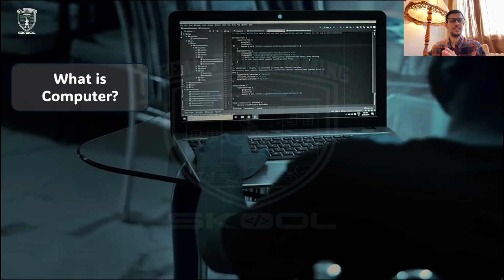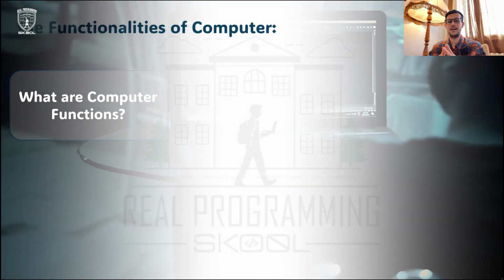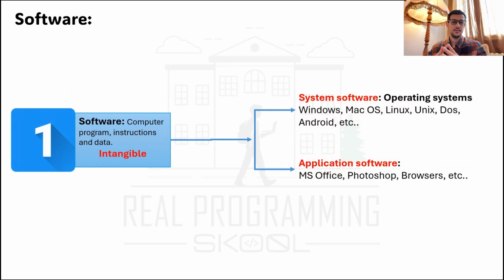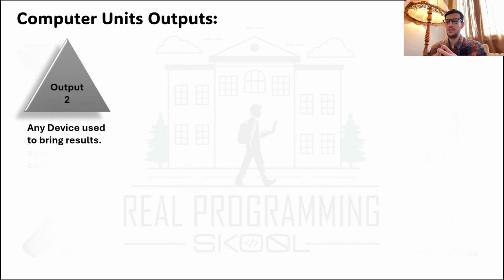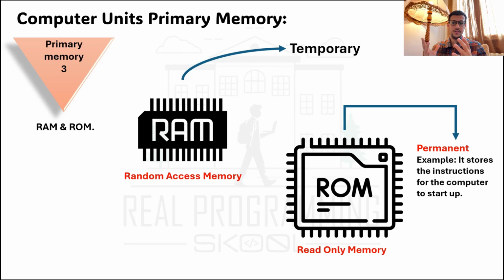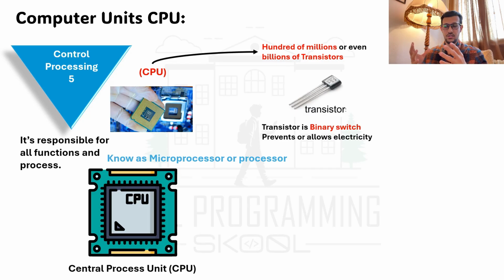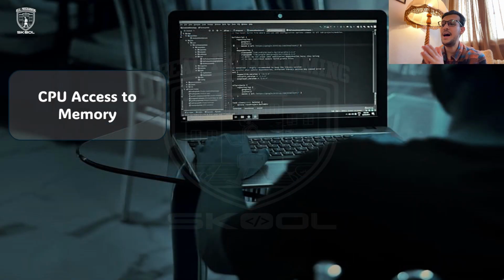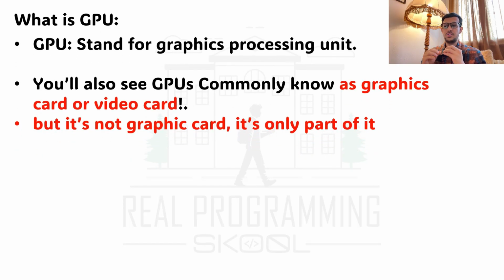What Is a Computer? A Beginner’s Explanation of How It Works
📢 Join the Real Programming Skool community on Telegram:
(Discussions, questions, roadmap updates, and learning together)
In this lesson, we explain What Is a Computer? A Beginner’s Explanation of How It Works, and why understanding these concepts is essential before writing any code.

This video is lesson No.2 of Beginner Track – Course 1: Programming Fundamentals (Concepts, Not Code, part 1)
This course focuses on building strong mental models and understanding how programming really works before diving into syntax or specific languages.

Follow this course in order using the playlist to get the most value. Each lesson builds on the previous one and prepares you for writing real code later in the roadmap.